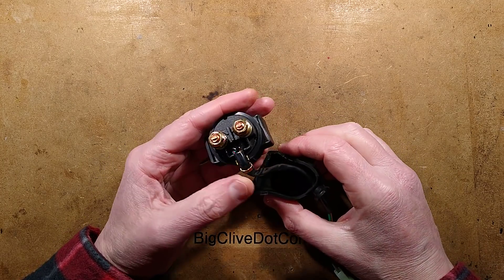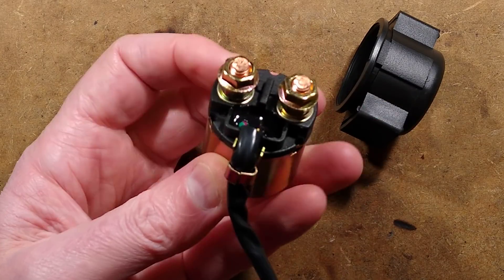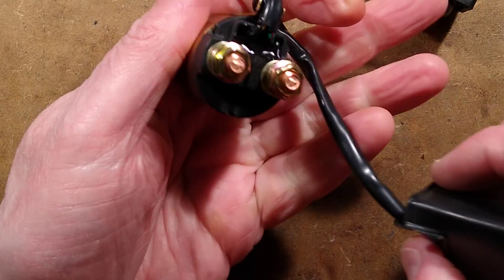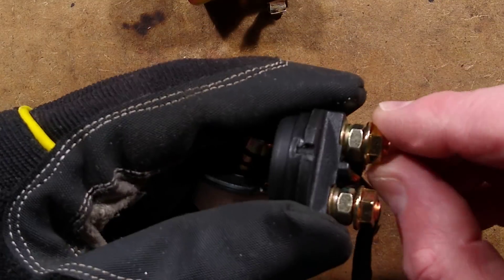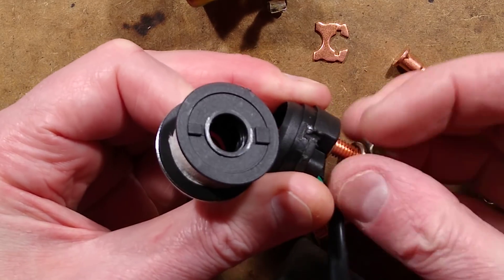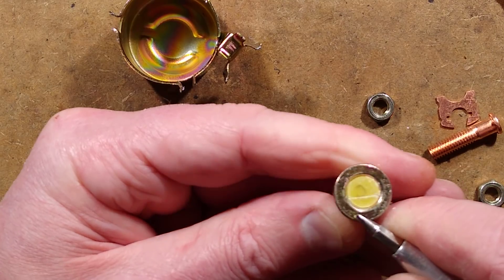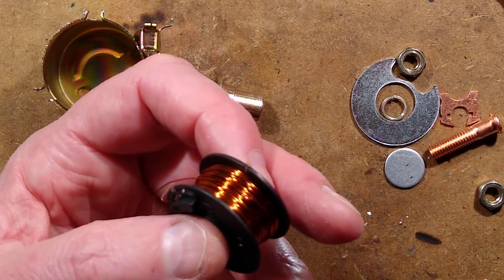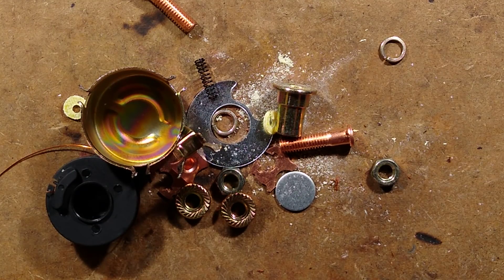Inside a cheap quad/scooter starter relay solenoid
The cheap Chinese quad/scooter wiring loom yields another treasure for our exploration.  The starter solenoid.  It's internal operation is different to what I was expecting.  In hindsight I guess the way it works allows it to "bang" the contacts apart when turned off, to prevent them sticking.

This is the bit that sometimes fails, making loud clicking noises when your car's starter motor is supposed to be turning over.  A sharp blow with the handle of a large screwdriver can sometimes get you back in action temporarily.

The coil is controlled from your start button/key and switches the high current required by the starter motor.

The solenoid coil seemed OK on 6V (1.75A) and 12V (3A), but has a low duty cycle for thermal reasons, so is not suited for continuous operation.